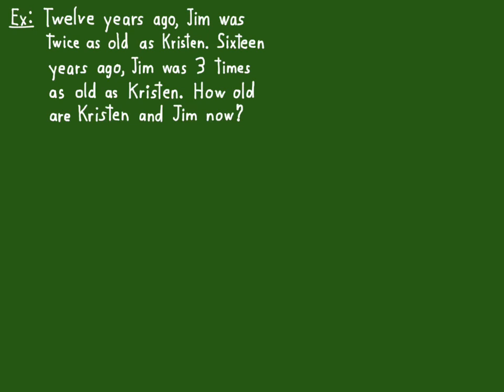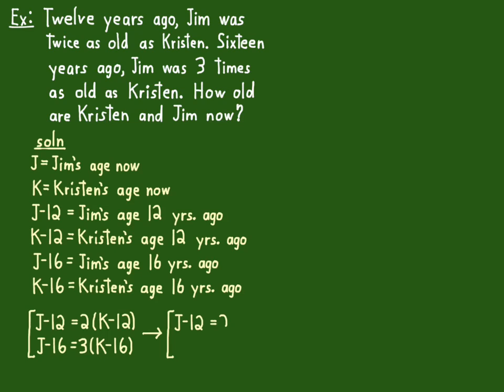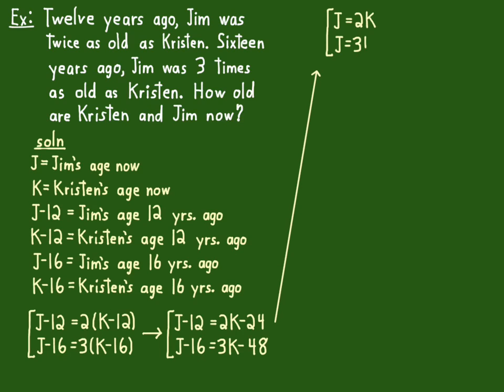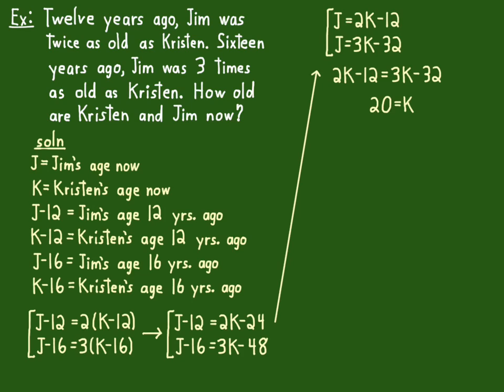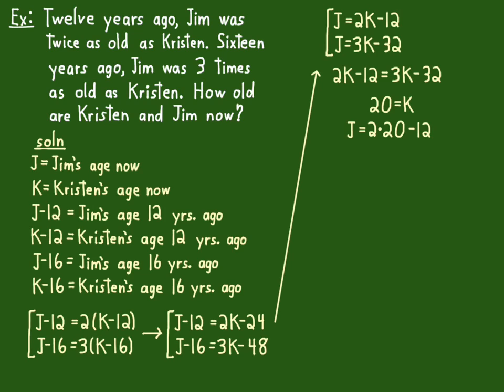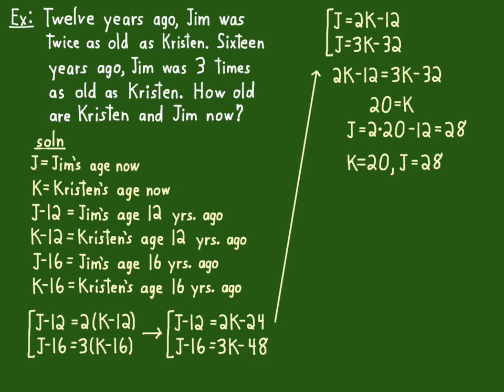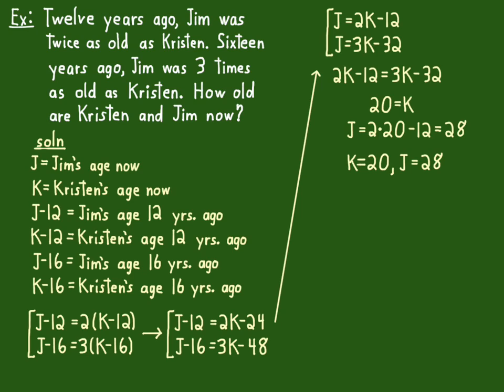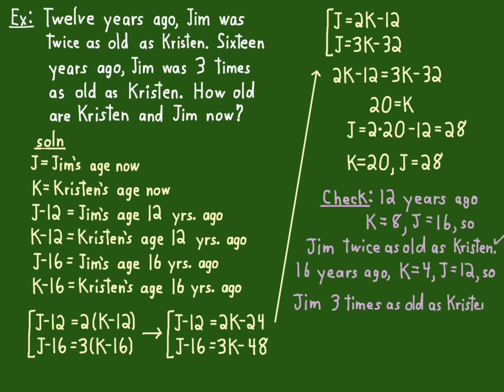11.1.10 Systems of Linear Equations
Math 1300 Precalculus. An application of a system of linear equation.